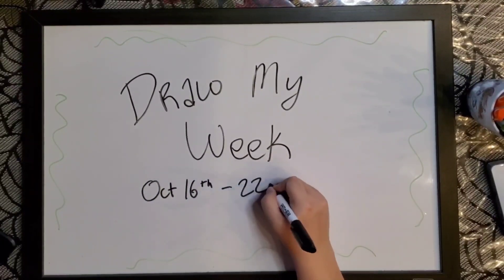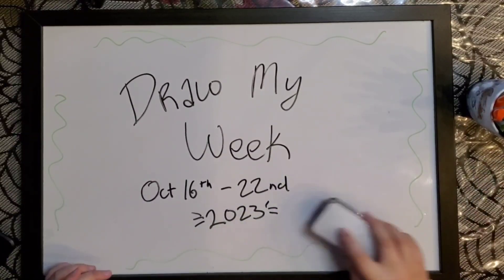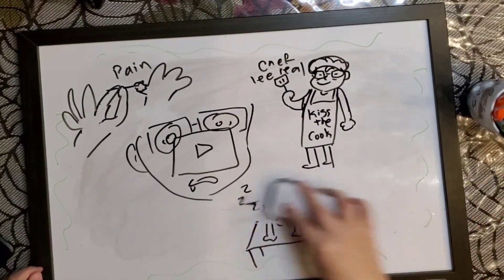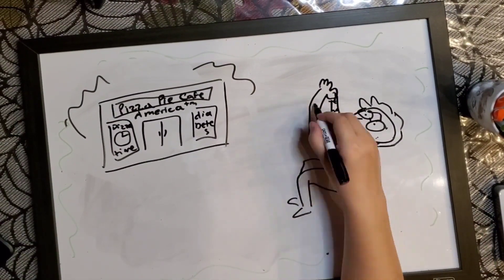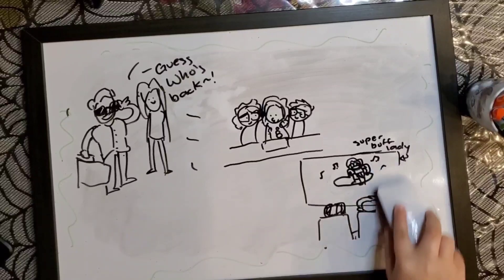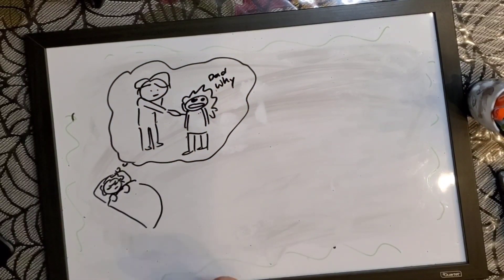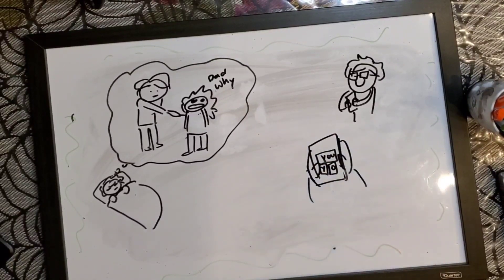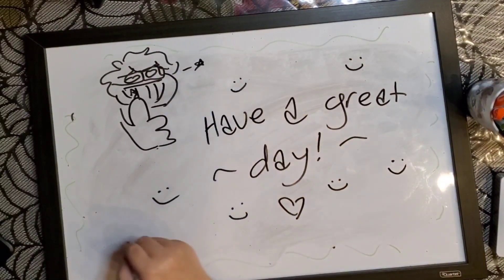draw my week (roughly .001% of my life)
I've been watching too many legacy youtube videos. and also I need to keep a journal but pen and paper is just too much effort.

October 16th-22nd 2023

this was really fun lol though I need to make the pictures bigger and just now realized I should add stupid background music to spice things up